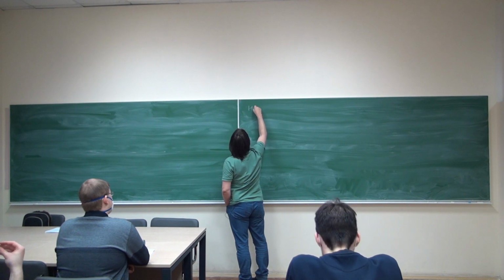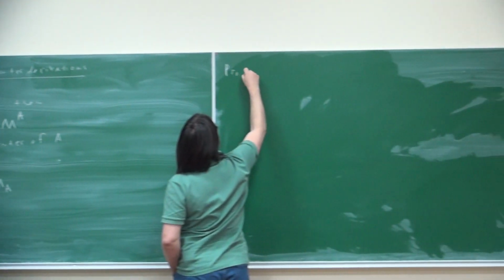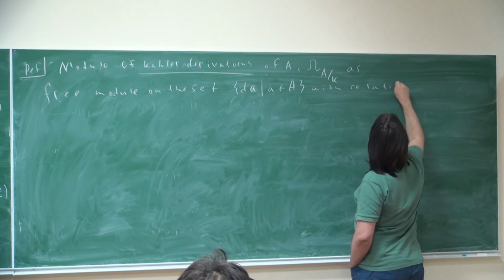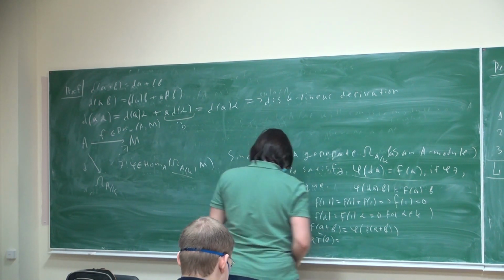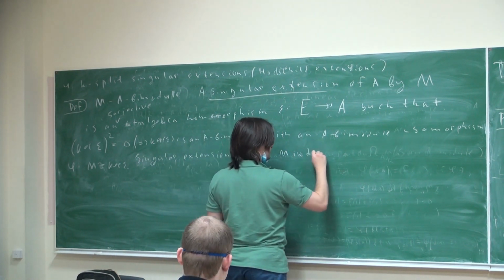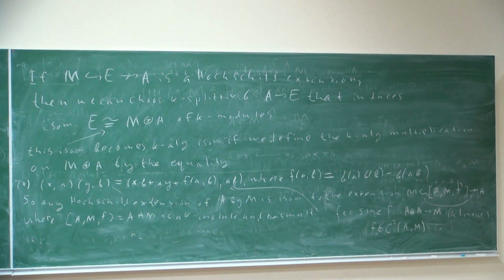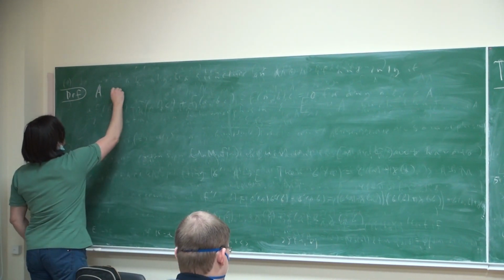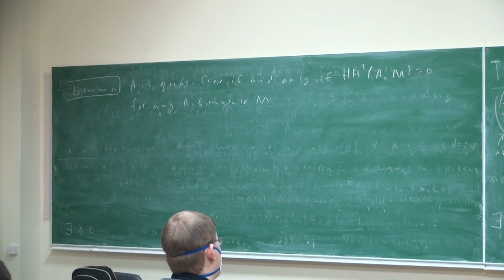Лекция 13 | Гомологическая алгебра | Юрий Волков | Лекториум